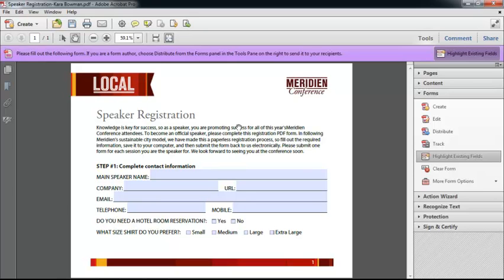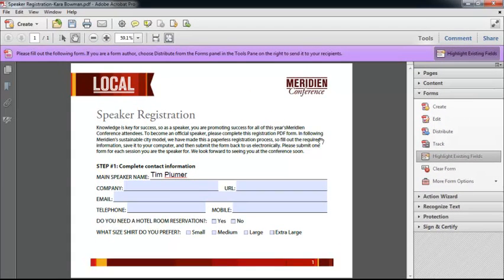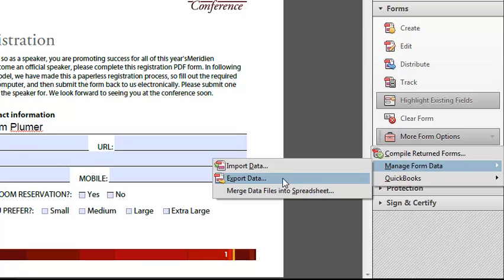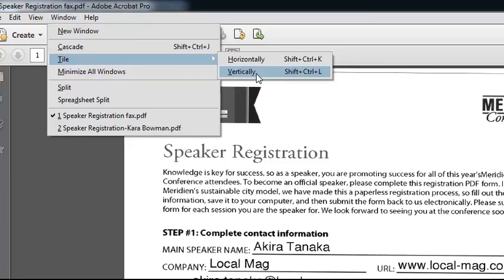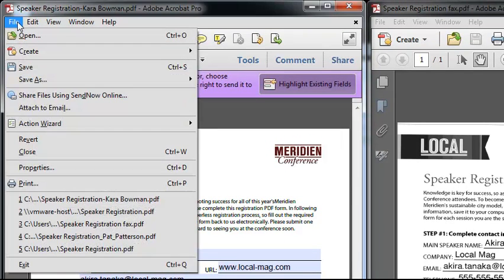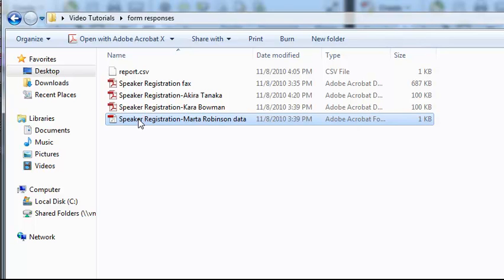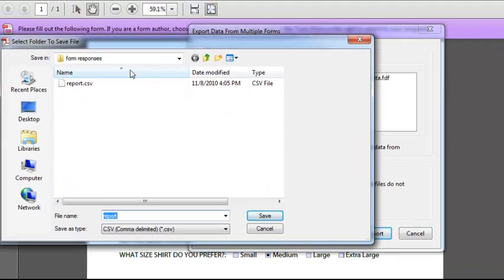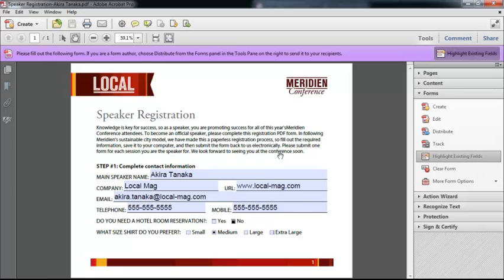Managing Form Data | Adobe Document Cloud | Acrobat X Tips & Tricks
This video details how to manage your form data using the new Form panel in Acrobat X.